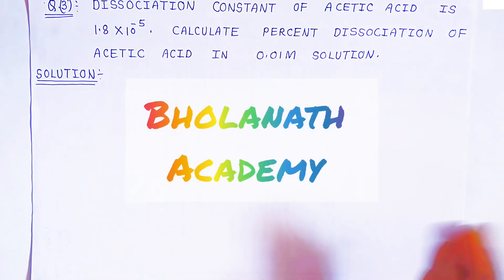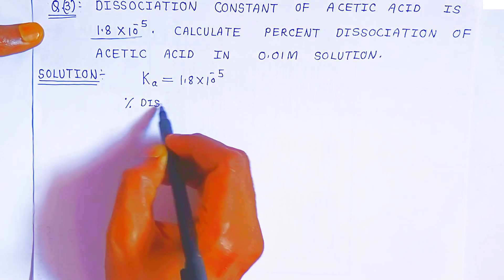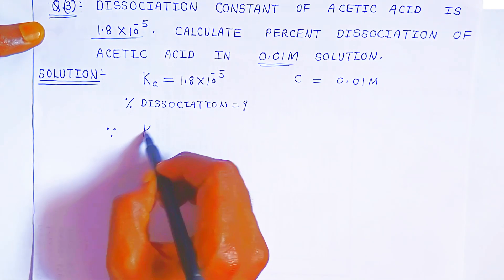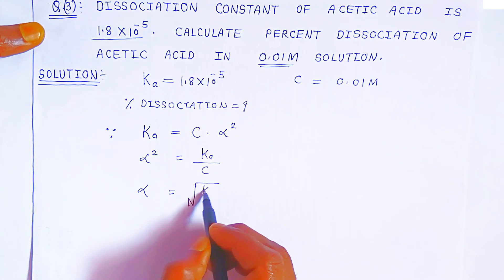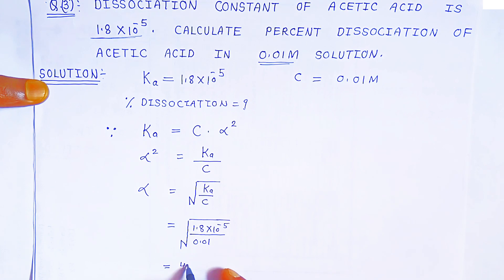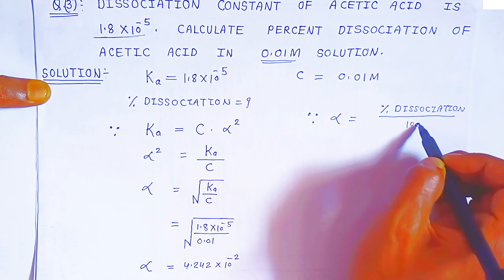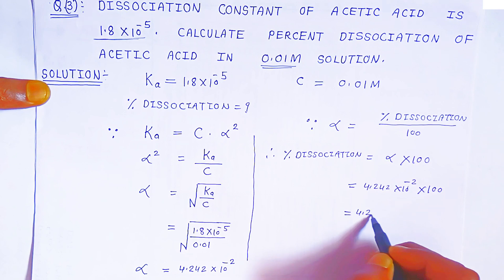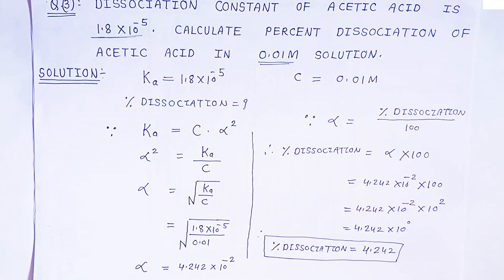ionic equilibria class 12 chemistry numericals | Part 3 | dissociation constant of acetic acid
Dissociation constant of Acetic Acid is 1.8 × 10-5 . Calculate the percentage dissociation constant of Acetic Acid in 0.01M solutions

Does acetic acid have a dissociation constant of 1.8 x10 5?
What is the percentage dissociation of 0.1 M solution of acetic acid a 0.01% B 1% C 10% D 100%?
Which weak acid dissociation constant is 1.8 10 5?
What is its degree of dissociation in 0.01 M solution?
What is the percentage dissociation of 0.1 solution of acetic acid?
What is the percent dissociation of 0.010 M acetic acid?
Write one property of a buffer solution
Calculate the pH of 0.01 M sulphuric acid
Explain the effect of dilution of solution on conductivity
The dissociation constant of nh4oh is 1.8 10 5 calculate its degree of dissociation in 0.01 M
dissociation constant of acetic acid is 1.8 x 10-5 calculate percent dissociation of
the dissociation constant of acetic acid is 1.8x10-5 the hydrolysis constant
What is the dissociation constant of acetic acid?
What is the dissociation constant of acetic acid formula?
What is the Ka for the dissociation of the acetic acid?
What is the dissociation of acetic acid?
What is the formula for percent dissociation?
What is the dissociation constant of acetic acid at 18 C?